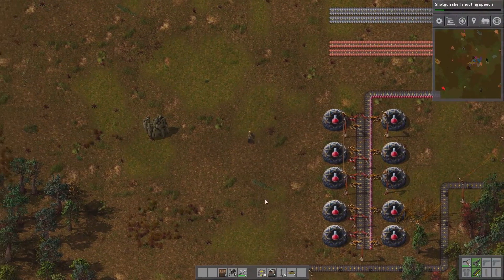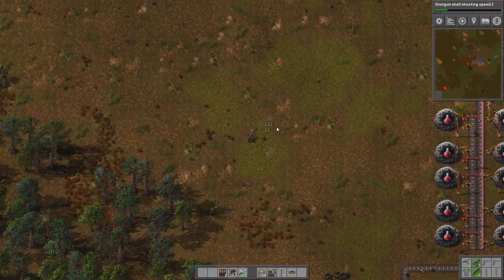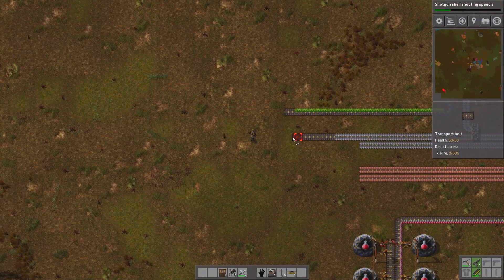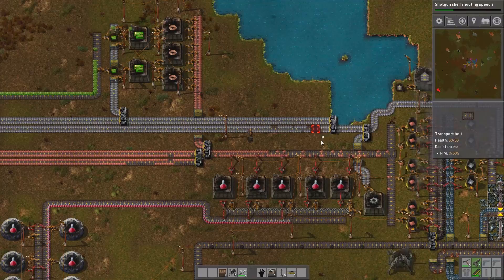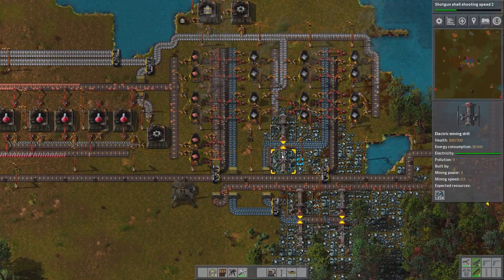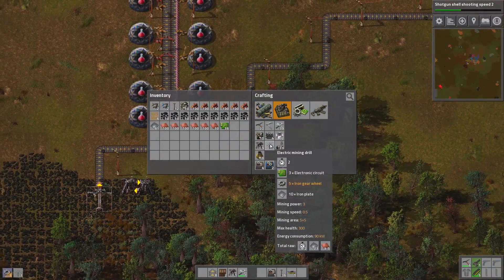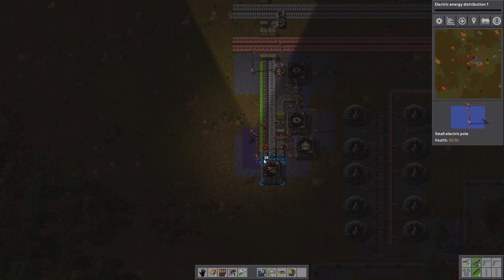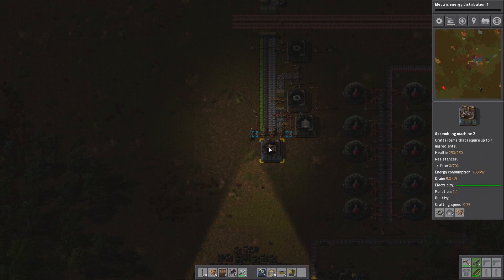Green Science COMPLETE | Factorio #4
After many minutes of head scratching, building, and destroying, I've finally gotten the green science done.  Now on to the next step so we can get this rocket into space.